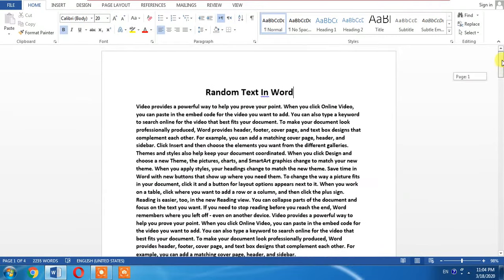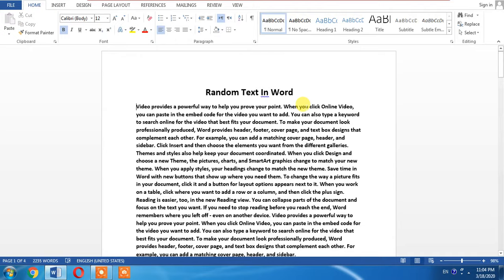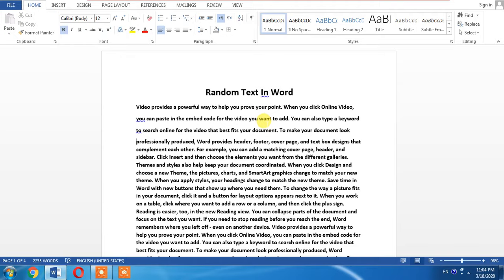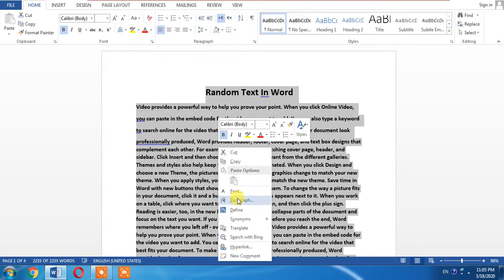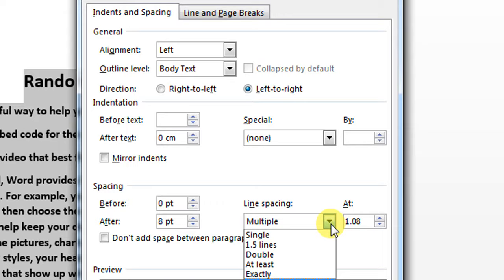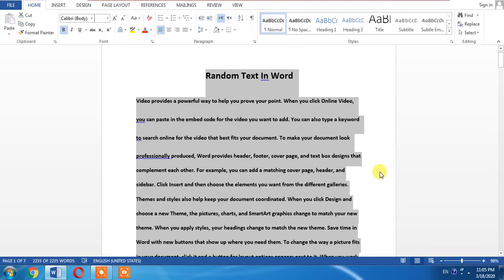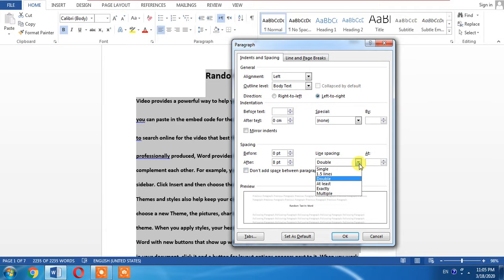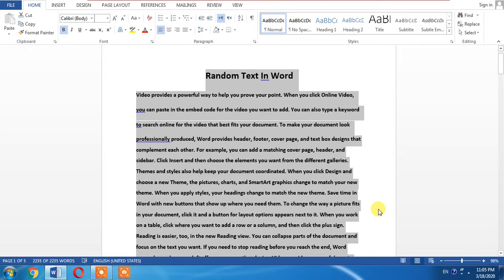How To Double Space in Microsoft Word | Double Lines Space In Word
This Microsoft word tutorial shows how to double space in microsoft word 2010, 2013, 2016, 2007. You will learn inceasing and decreasing the space between lines of word document